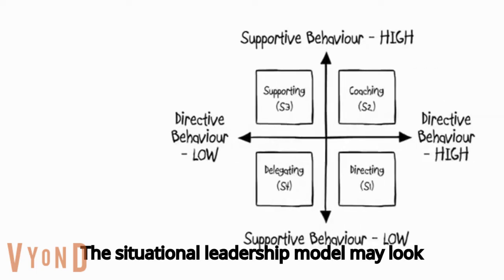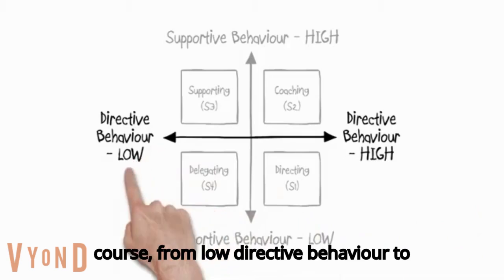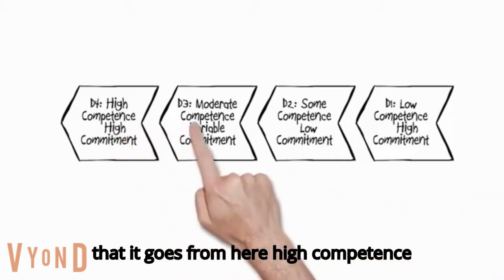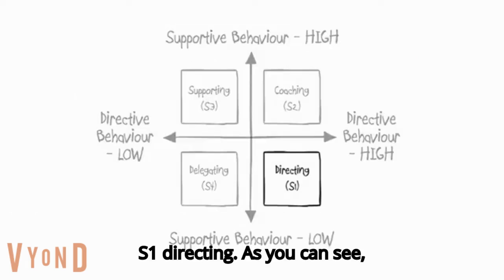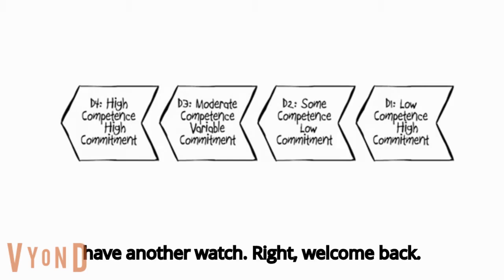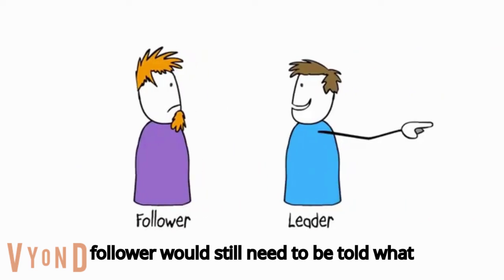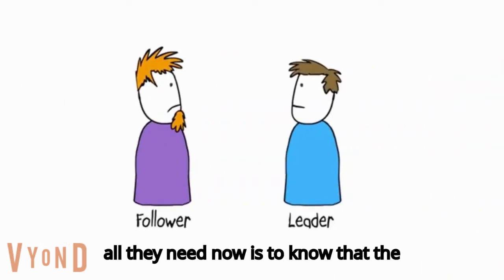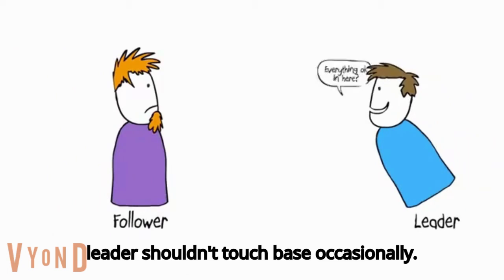Situational Leadership II Hi-5 March